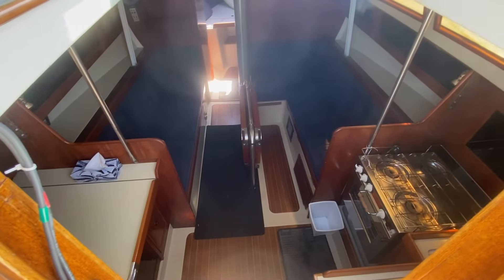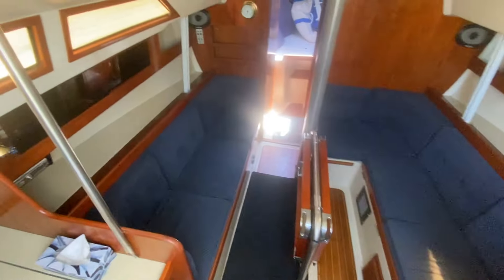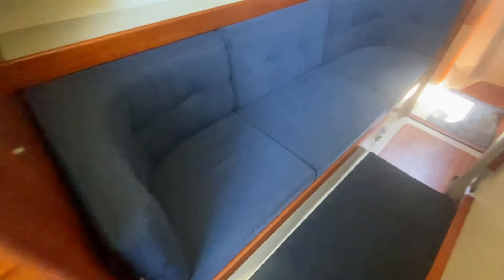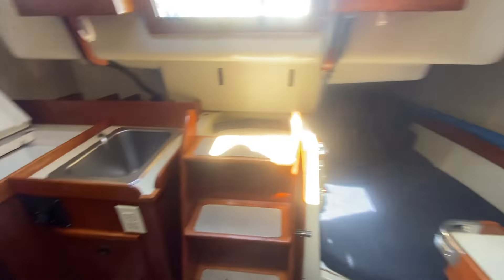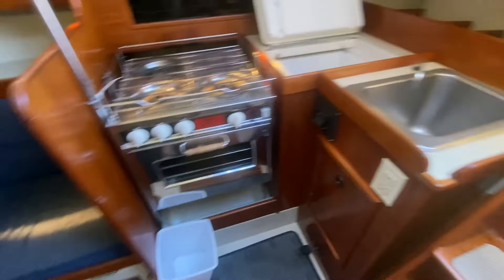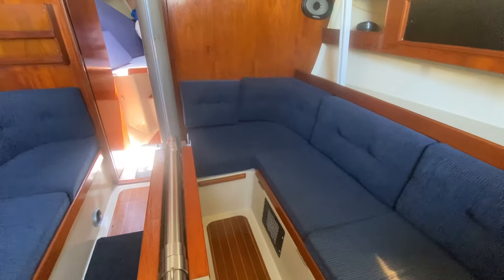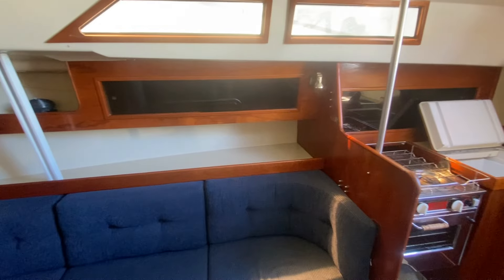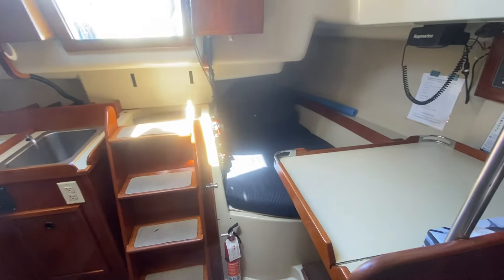*SOLD* 34 C&C - 1978 Inside Tour $19,900 CDN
6911 Graybar Road, Richmond BC   V6W 1H3

Pacific Coast Yacht Sales specializes in selling the highest quality pre-owned boats available on the West Coast. Our boats are typically late model, lightly used, top brand names that we are proud to sell – 29 Years in Business. Certified Brokers in British Columbia and Bonded and Lic in Washington State

WE REQUIRE GOOD QUALITY BOATS TO SELL FOR WAITING CUSTOMERS.